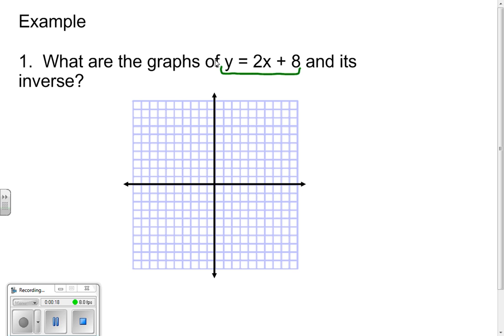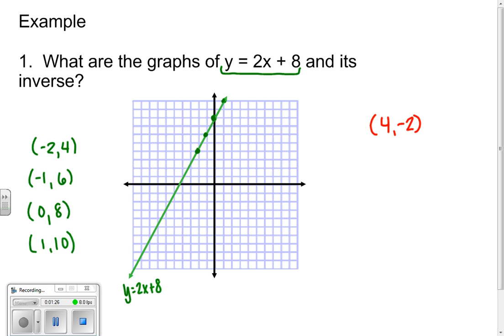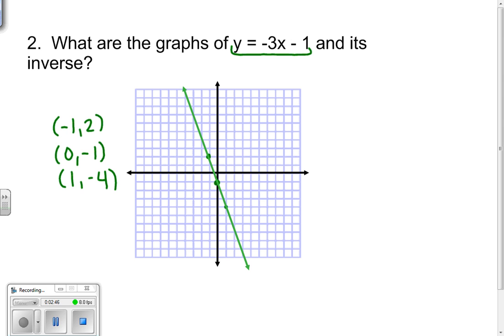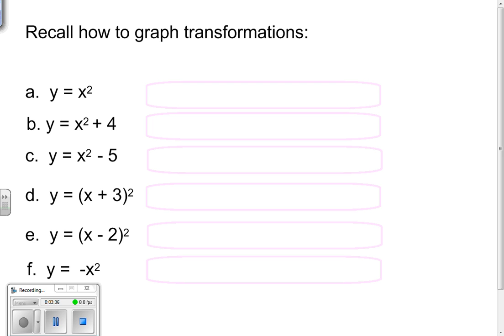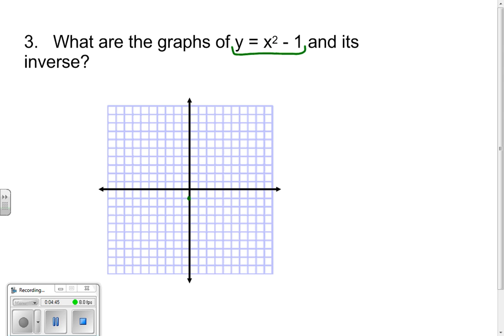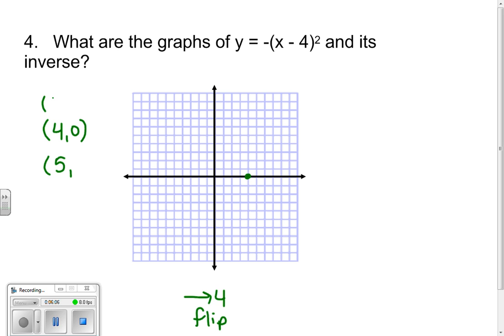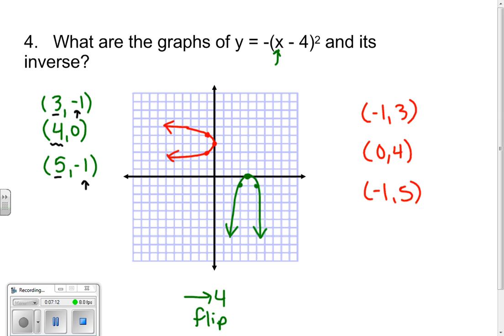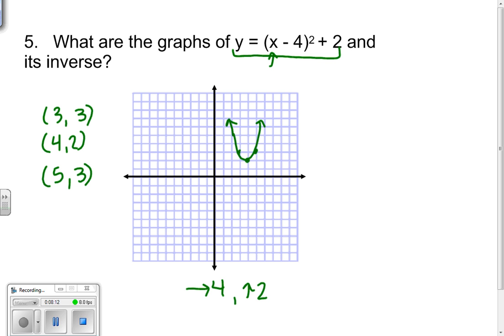6 7 2